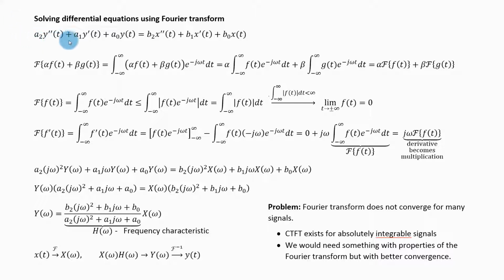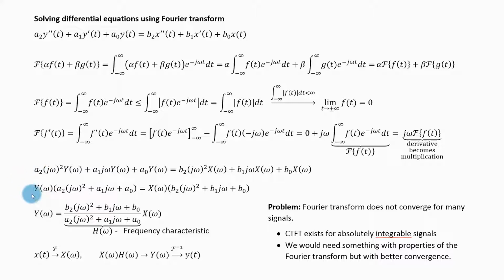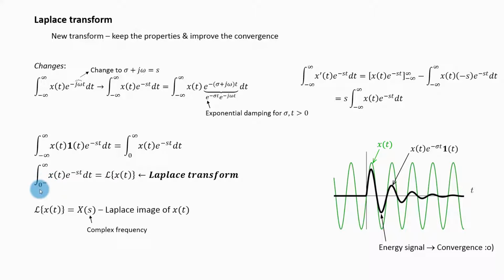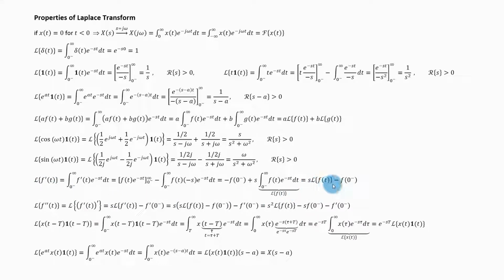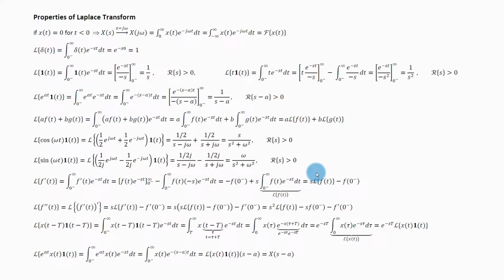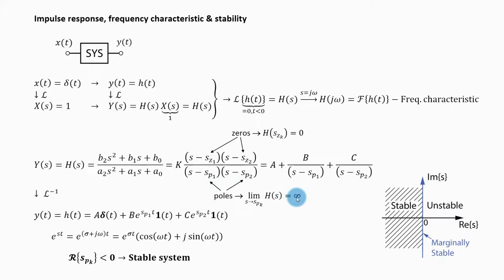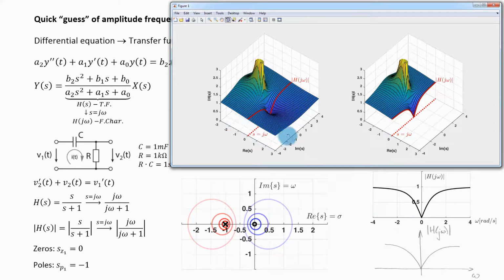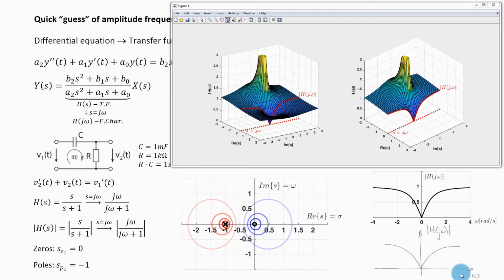Signal Theory (Signals and Systems) - Lecture 8 - Laplace Transform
**Synopsis**

*Solving differential equations using Fourier transform*
    limitations of Fourier transform
    convergence of Fourier transform

*Laplace transform*
    definition
    complex frequency
    Laplace transform of basic functions
    solving differential equations using Laplace transform
    transfer function
        connection to frequency response
        connection to impulse response
        zeros, poles, s-plane, stability
        approximate estimate of frequency response from the position of zeros and poles
        partial fractions